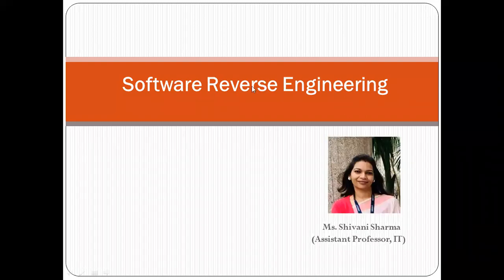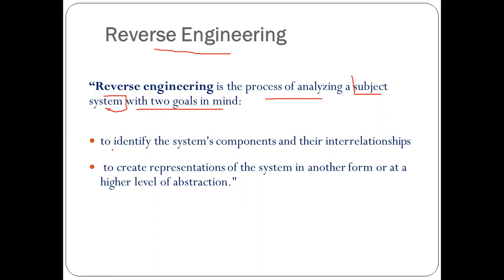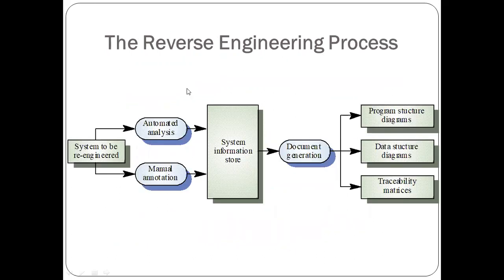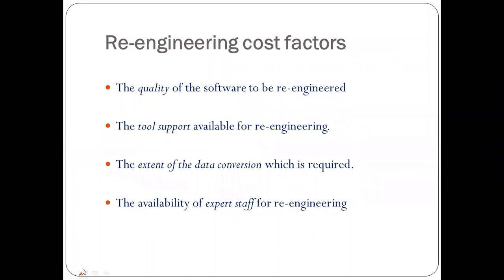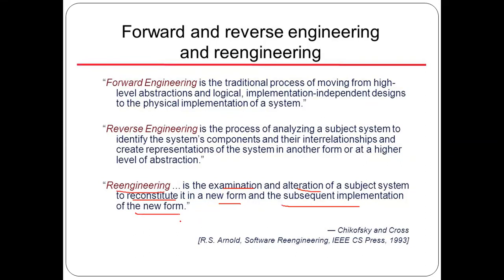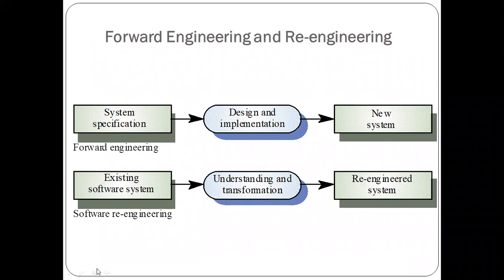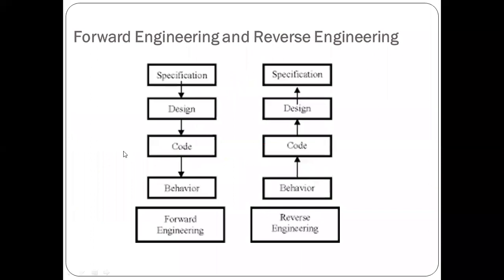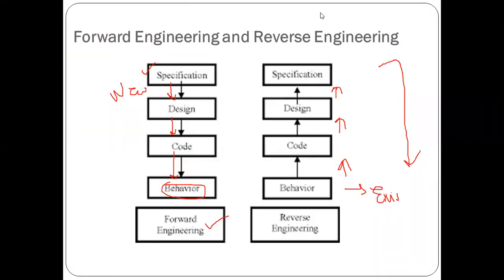Lect 40 Reverse Engineering Forward Engineering